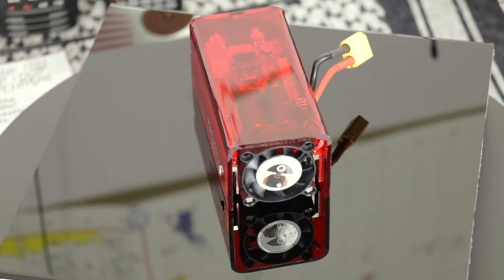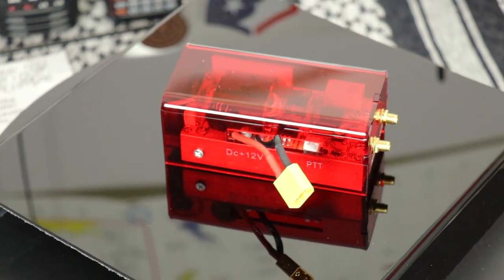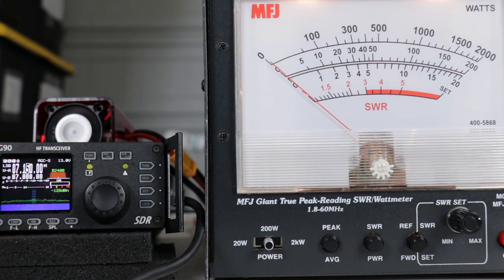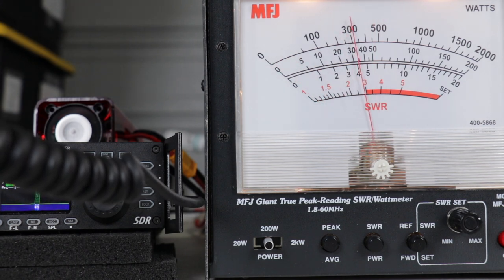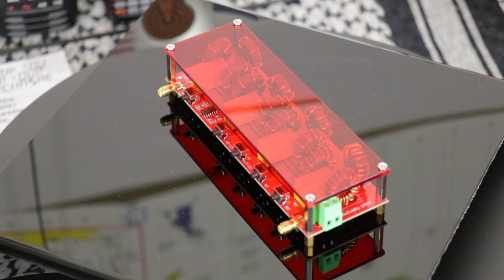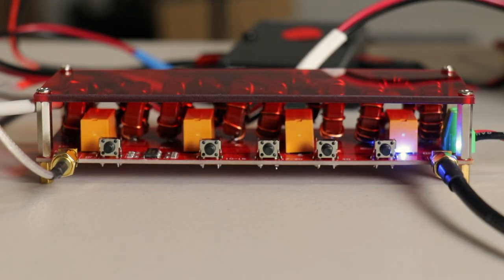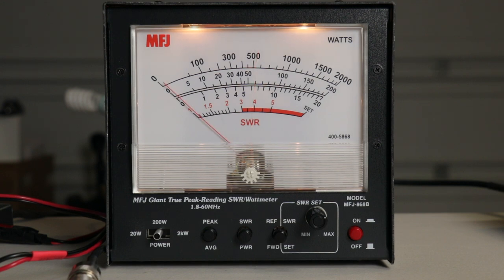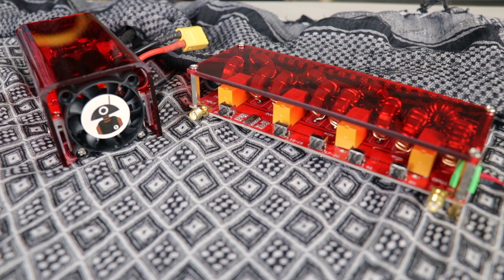Radioddity PAX100 Amp and LPFX7 Low Pass Filter for Xiegu G-90 and X5105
This video goes over the Radioddity PAX100 Amp and LPFX7 Low Pass Filter for Xiegu G-90 and X5105. The PAX100 is a 100 watt amp designed for both the Xiegu G-90 and X5105. ***WARNING*** REMEMBER TO TURN OFF THE G90 ANTENNA TUNER PRIOR TO USING THE PAX100!! The companion to the PAX100 is the LPFX7 Low Pass Filter. The LPFX7 low pass filter works on 10M, 15M, 20M, 40M and 80M.